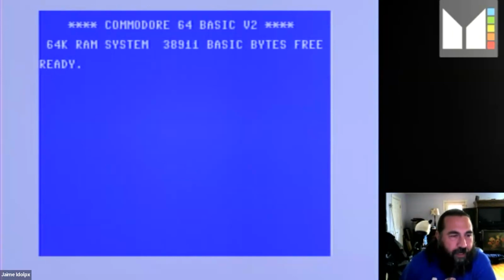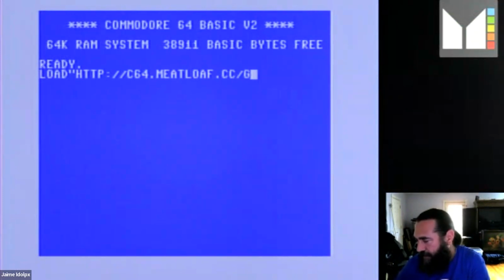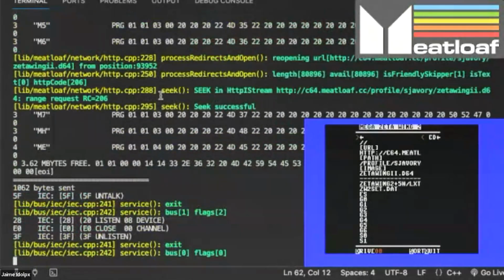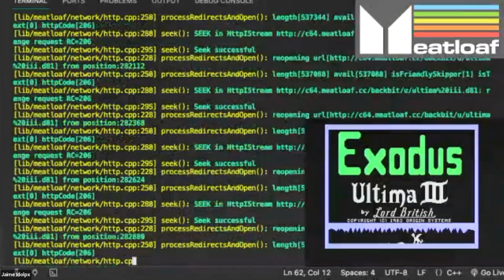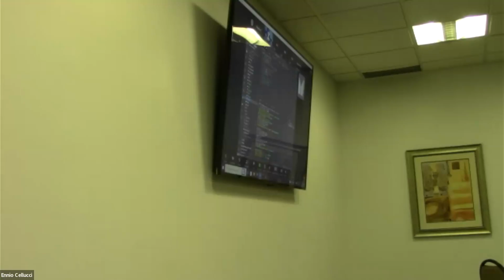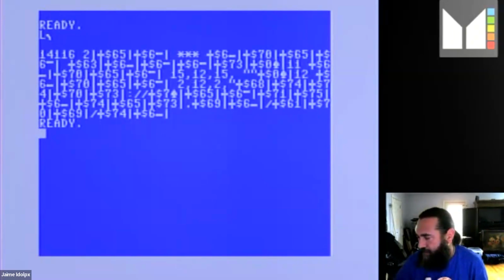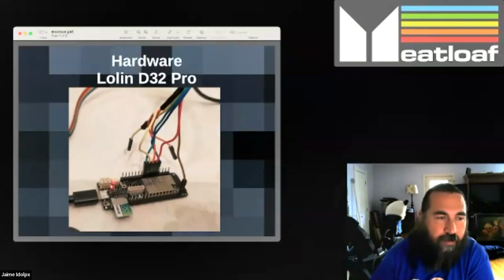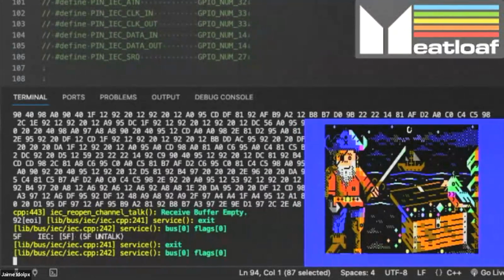World of Commodore 2023 - Updates from the Meatloaf Wifi Project - ft. Jaime Idolpx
Presentation Date:  December 3, 2023.